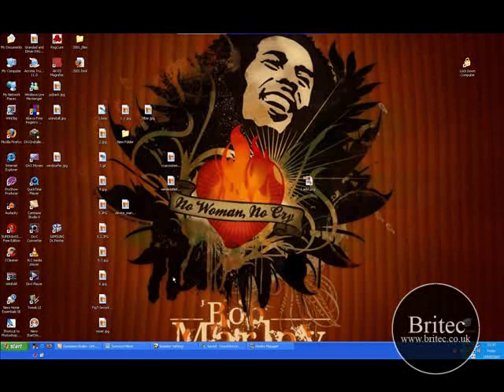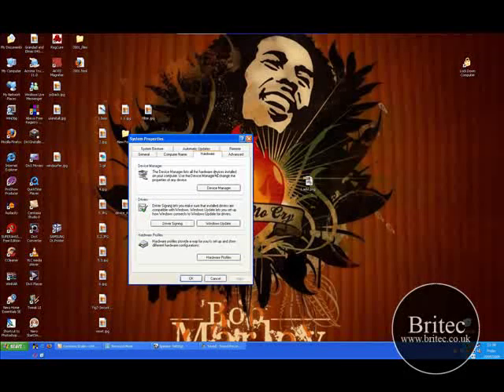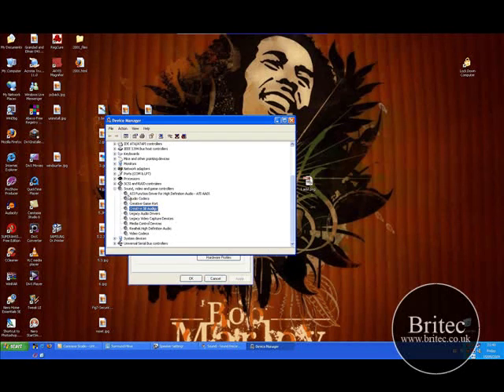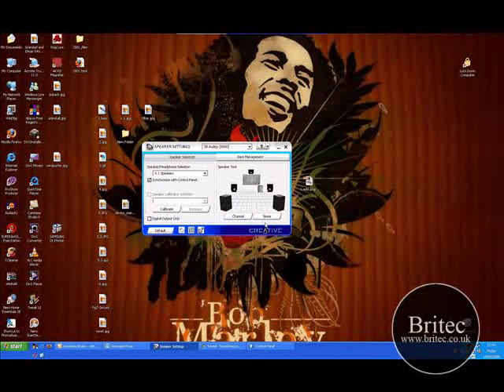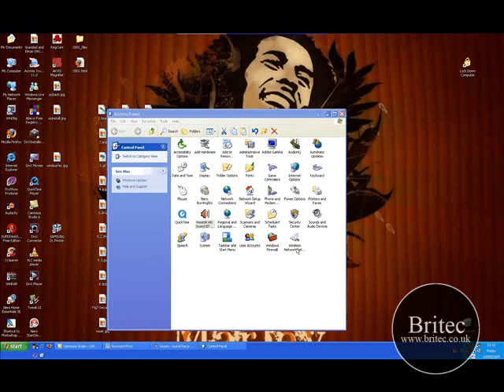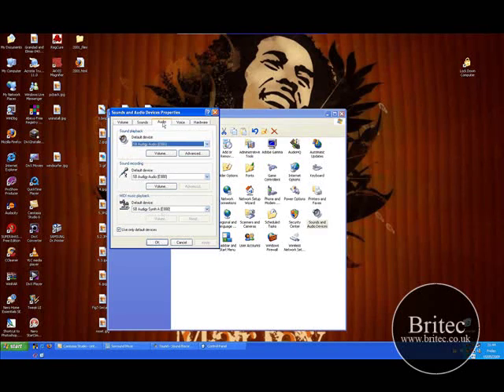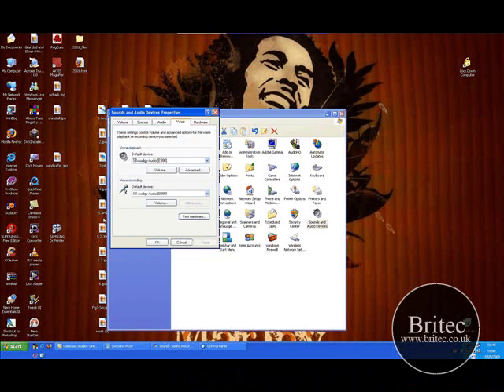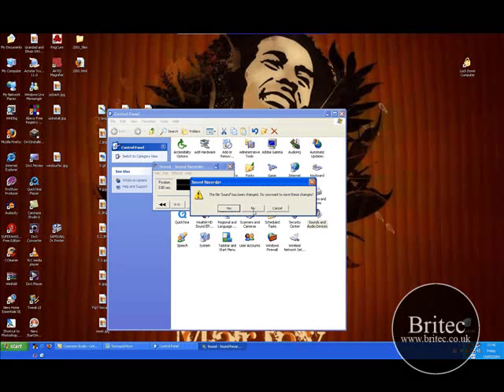How To Fix Audio Sound Card Issues and Microphone Faults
How To Fix Audio Sound Card Issues and Microphone Issues by Britec
PC Repair and troubleshooting.